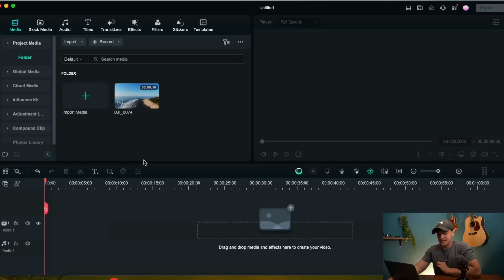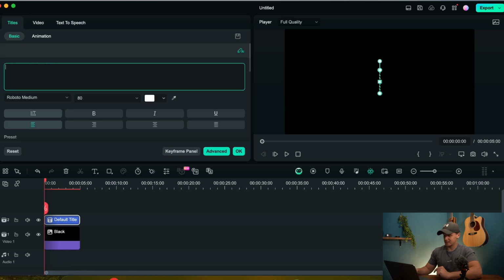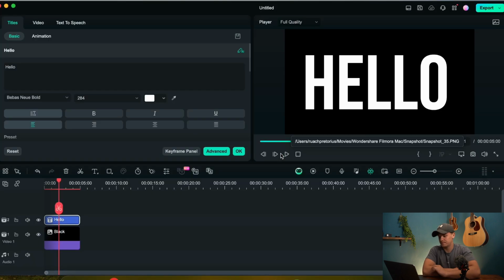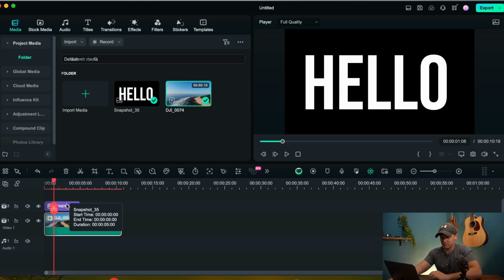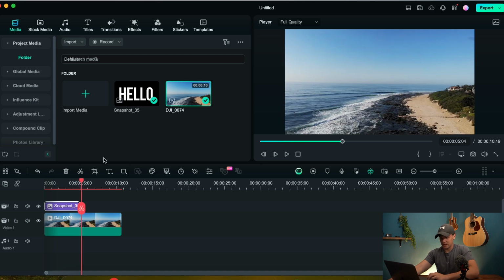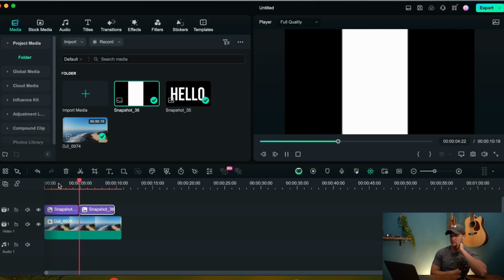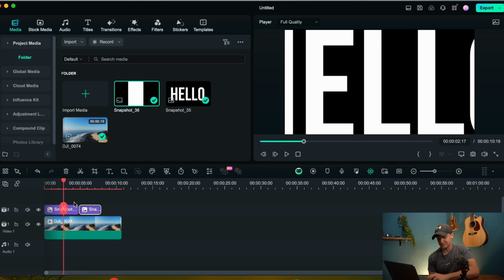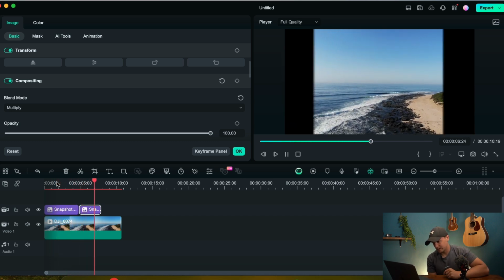Best transition in Filmora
Here is some of my videos to help you:

   • Elevate you're videos with text#filmora

   • Make logo's like the pro's in Filmora

   • Cinematic Secrets in Filmora

mic.                         -      Boya xm6